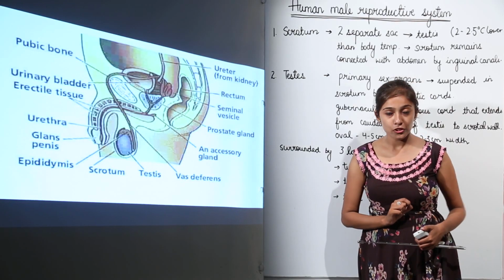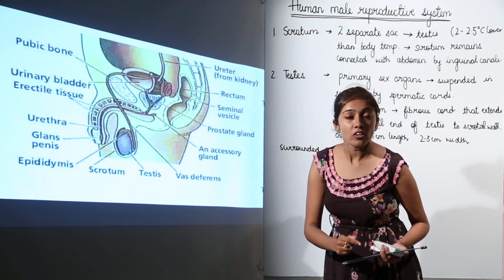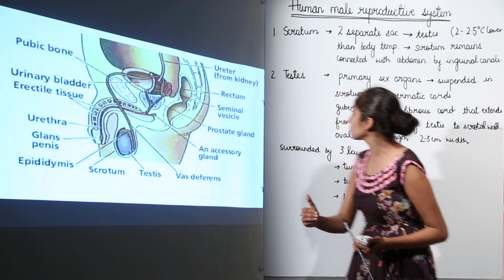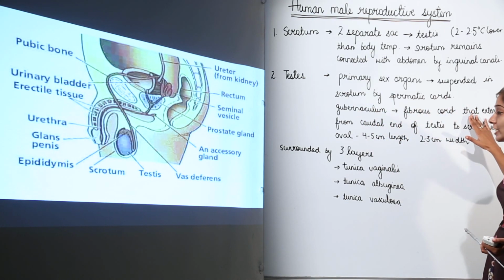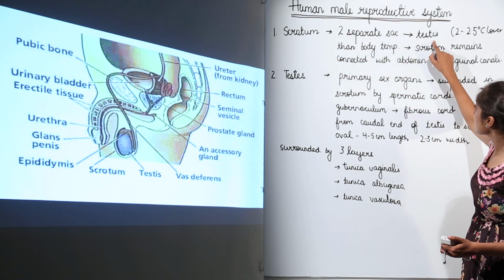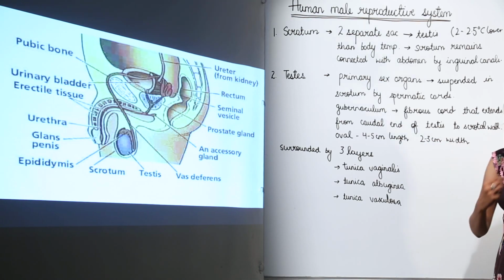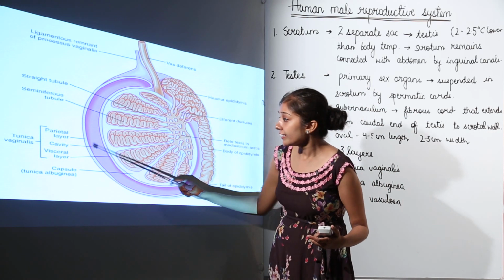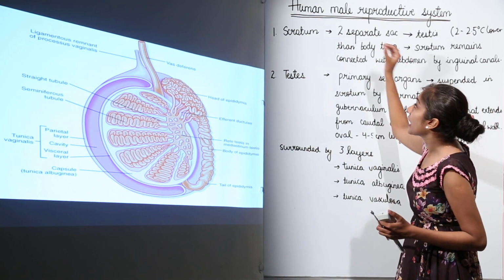CBSE Class 10th I Biology I Ch 12 I Reproductive System | 11 | Human male reproductive system l L180